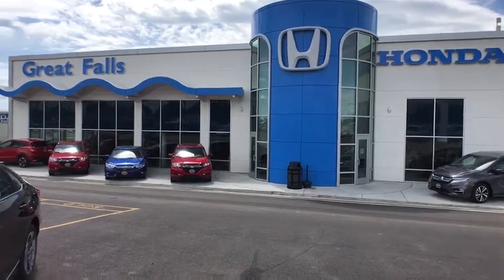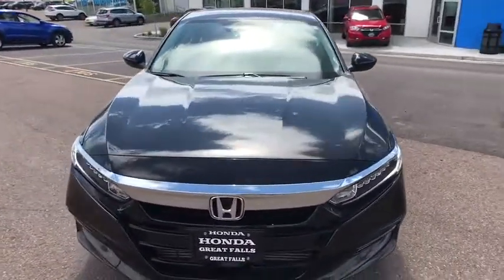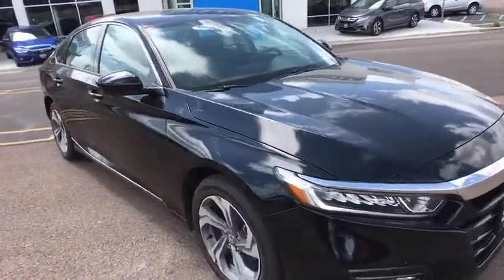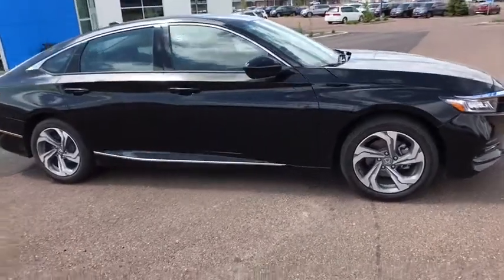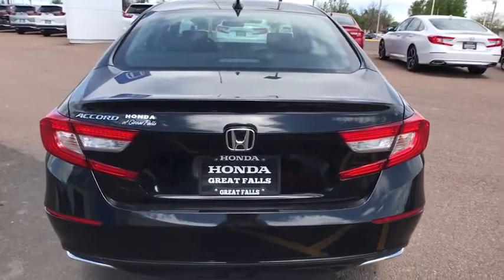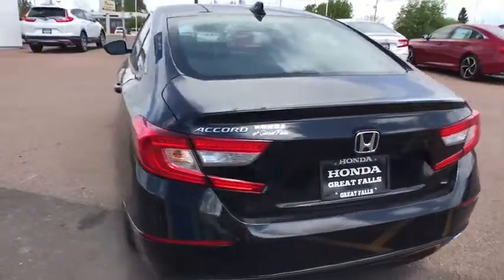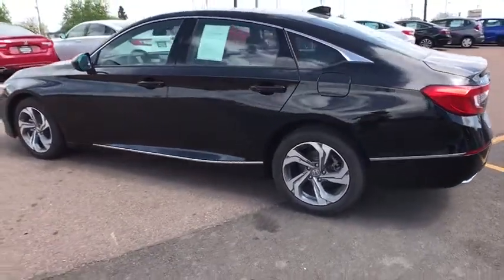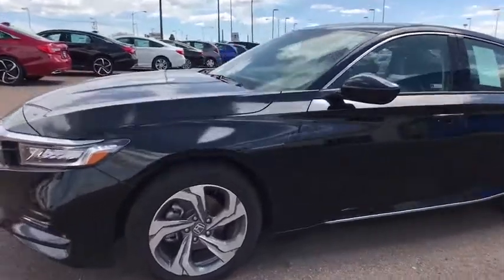2018 Honda Accord Great Falls, Missoula, Helena, Billings, Kalispell, MT JA077492H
Used 2018 Honda Accord available in Great Falls, Montana at Lithia Honda Great Falls. Servicing the Missoula, Helena, Billings, Kalispell, MT area.
2018 Honda Accord EX 1.5T CVT - Stock#: JA077492H - VIN#: 1HGCV1F47JA077492

CARFAX 1-Owner ONLY 10336 Miles! JUST REPRICED FROM $23995 PRICED TO MOVE $700 below Kelley Blue Book! FUEL EFFICIENT 38 MPG Hwy/30 MPG City! Heated Seats Moonroof Remote Engine Start Onboard Communications System SEE MORE! KEY FEATURES INCLUDE: Sunroof Heated Driver Seat Back-Up Camera Turbocharged Satellite Radio iPod/MP3 Input Onboard Communications System Aluminum Wheels Remote Engine Start Dual Zone A/C Apple CarPlay Lane Keeping Assist Smart Device Integration Blind Spot Monitor Cross-Traffic Alert. MP3 Player Keyless Entry Steering Wheel Controls Child Safety Locks Electronic Stability Control. EXPERTS CONCLUDE: Edmunds.coms review says The Accord has a lot of strengths on the road. The drivetrain responds quickly and provides sufficient power. The car corners well sticking to the road with no drama and the brakes feel natural and strong.. Great Gas Mileage: 38 MPG Hwy. AFFORDABLE: Reduced from $23995. This Accord Sedan is priced $700 below Kelley Blue Book. CARFAX 1-Owner MORE ABOUT US: Honda of Great Falls sells New Hondas and used cars trucks & SUVs of all makes and models in Great Falls MT. We have a strong and committed sales staff with many years of experience satisfying our customers needs. Feel free to browse our inventory online request more information about vehicles set up a test drive or inquire about financing! Price does not include title license or dealer doc fees. See dealer for details.